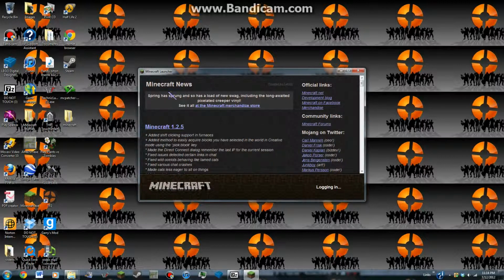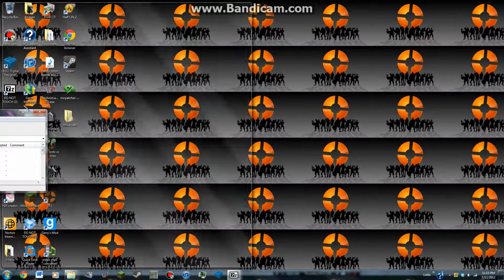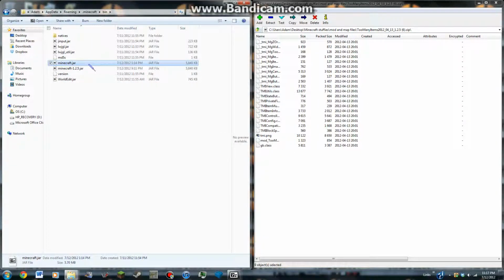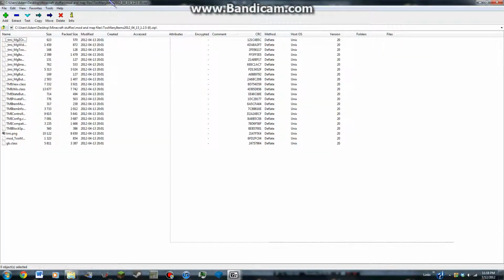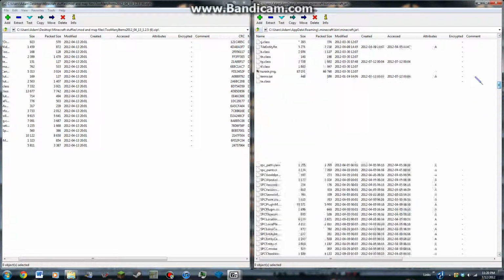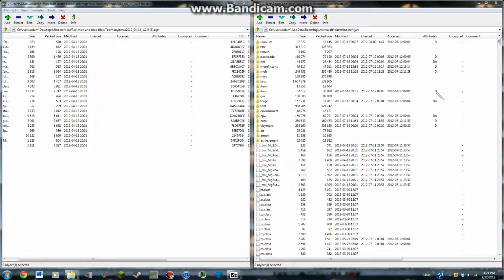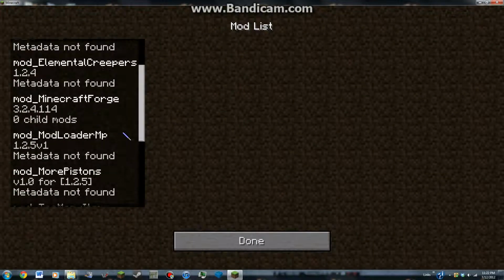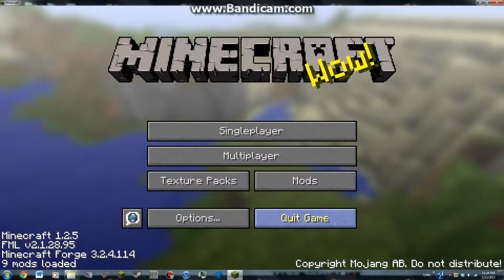How to install minecraft mods 1.2.5 using 7-zip or winwar PC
a hopefully helpful commentary video on installing SMALL mods too many items credit to whoever made it (not sure just google it) and credit to notch/mark persson, oh and i hope none of u care about the bandicam logo i only have the free version remember to click that like button and subscribe